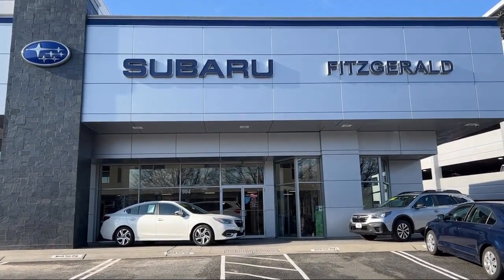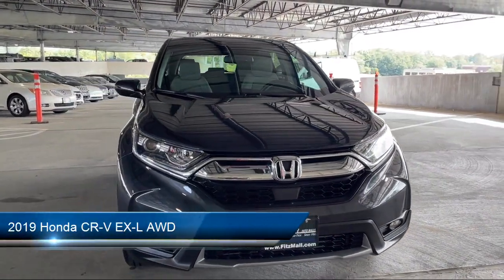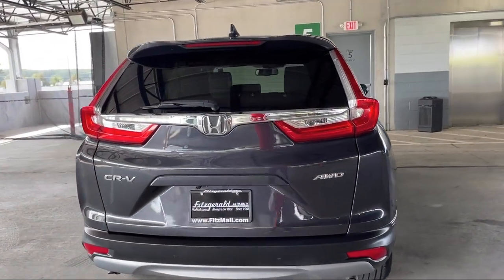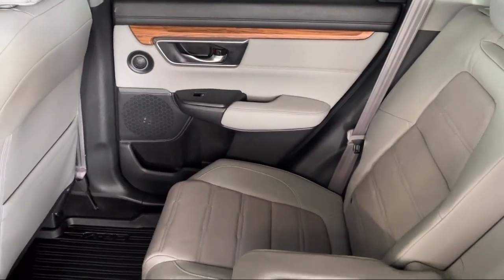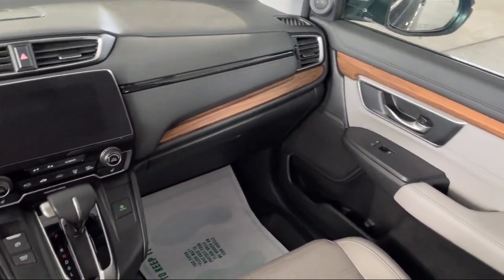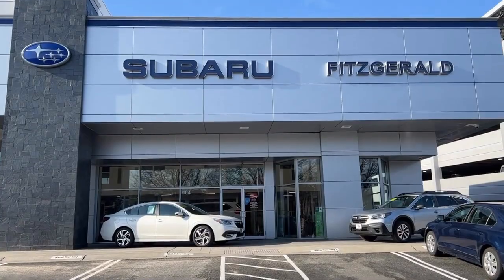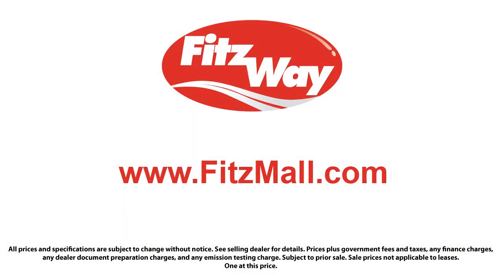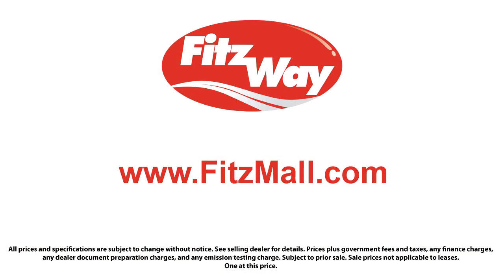2019 Honda CR-V EX-L AWD Gaithersburg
2019 Honda CR-V EX-L AWD - Stock Number: GL14627A - VIN: 7FARW2H81KE045758.